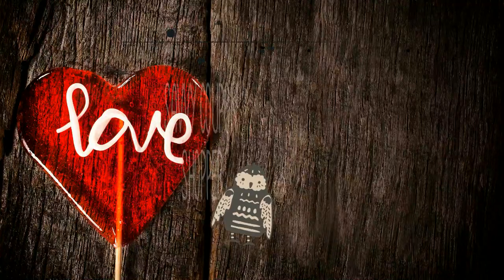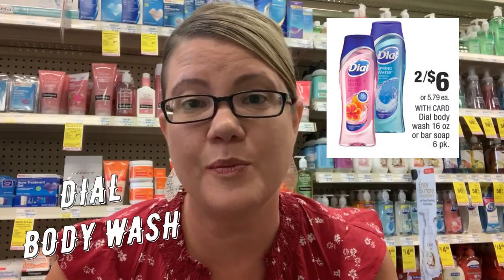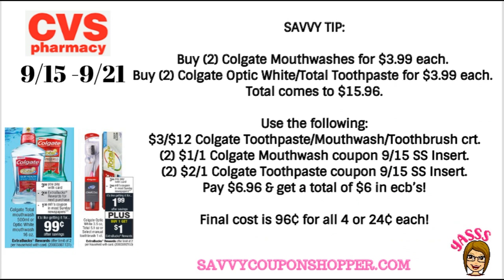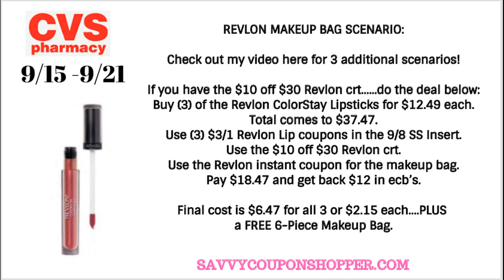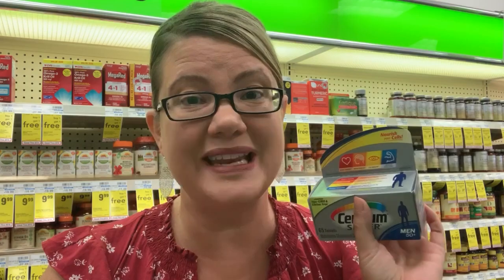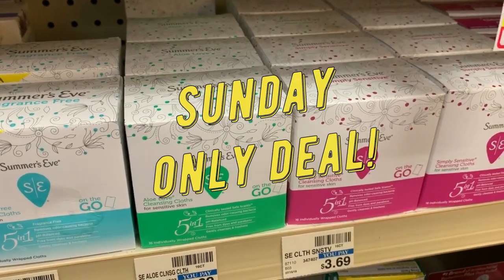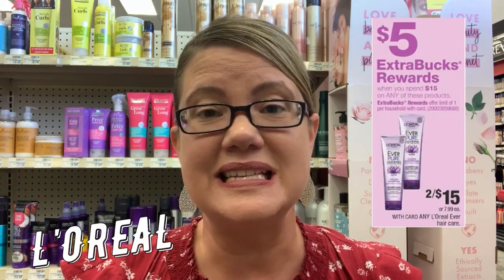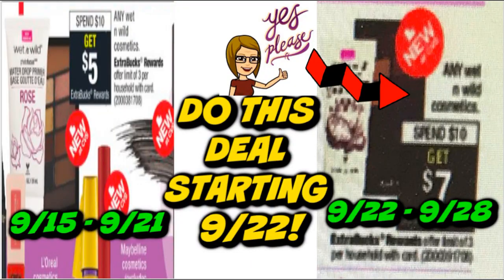BEST CVS DEALS 9/15 - 9/21 | HOT PAPER PRODUCTS, MAKEUP & ORAL CARE DEALS!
THE HP PRINTER I USE:

RECOMMENDED STOCKPILE SHELVING:

Love & hugs. Luellen ❤️💜💛💚💙

Write to me...I would love to hear from you:

Please write to me at:

1147 Brook Forest Avenue #23